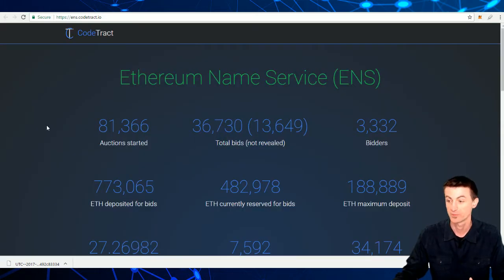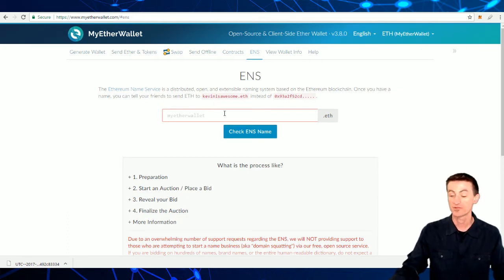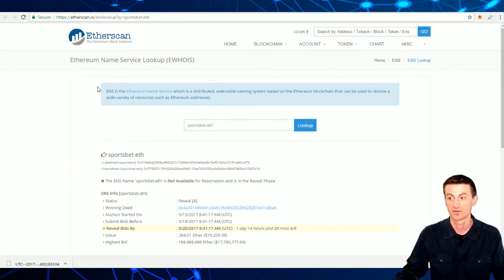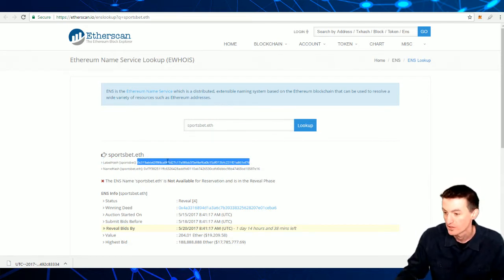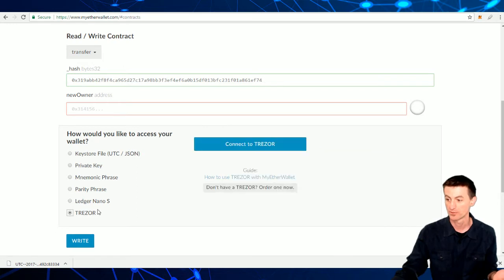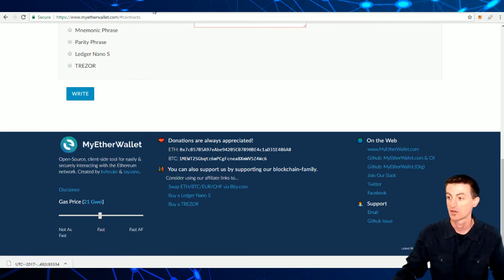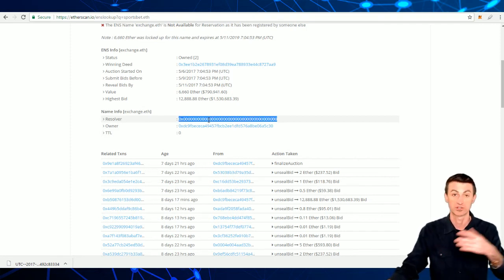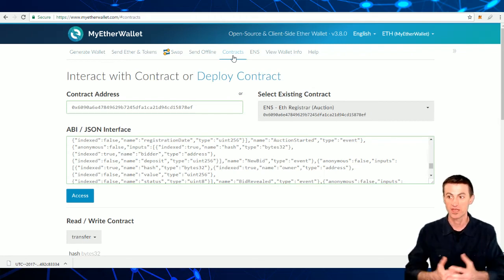Transfer .Eth Ownership | How To Transfer ENS Domains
How To Transfer .Eth Ownership, for ENS Domain Names.

=== Show Links ===

=== About Minting Coins™ ===

It's time to join the CRYPTOCURRENCY Revolution.

If this video helped, inspired, or enlightened you ~

..for future episodes, to: MintingCoins23 @gmail .com

 ...or use our ENS name: mintingcoins.eth

=== Approved Products ===

=== Copyright/Copyleft ===

Not withstanding the provisions of sections 106 and 106A, the fair use of a copyrighted work for purposes such as criticism, comment, review and news reporting is not an infringement of copyright. We are making such material available for the purposes of criticism, comment, review and news reporting which constitute the 'fair use' of any such copyrighted material as provided for in section 107 of the US Copyright Law.